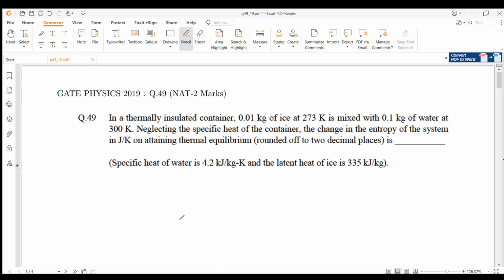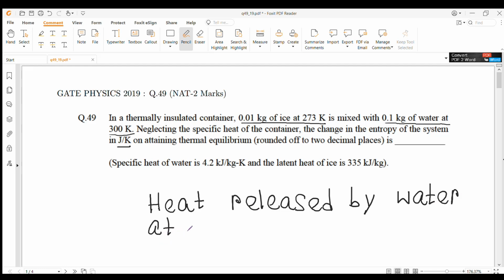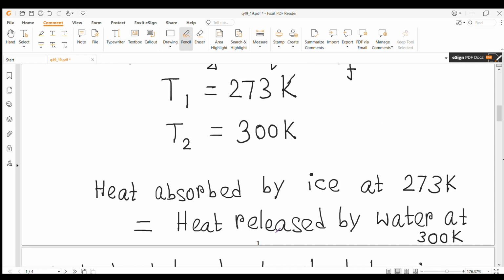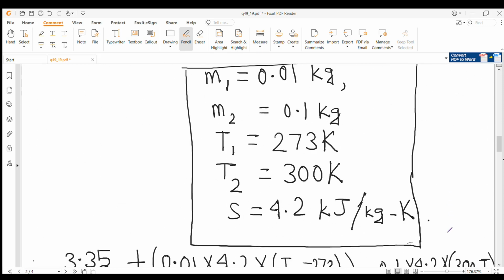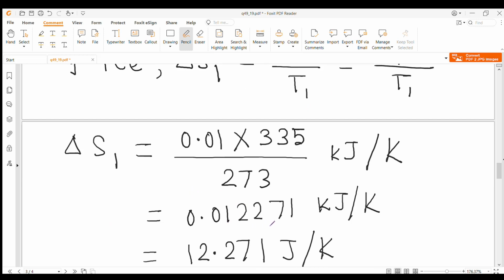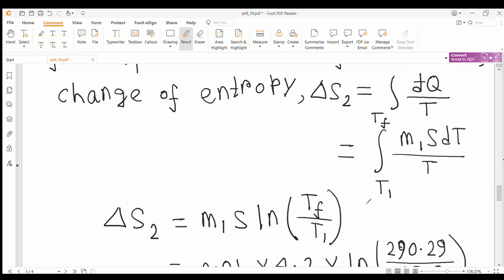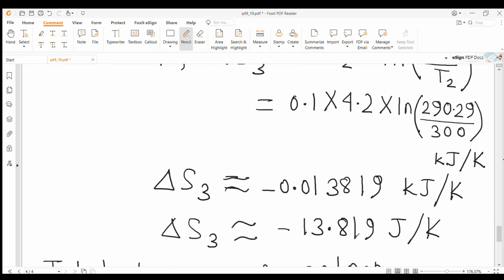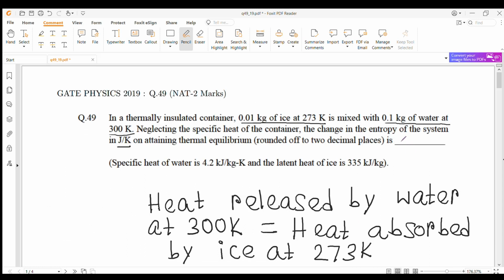Q49 PH 2019